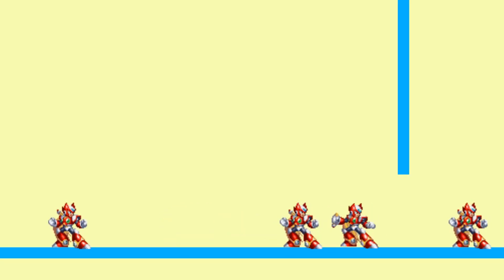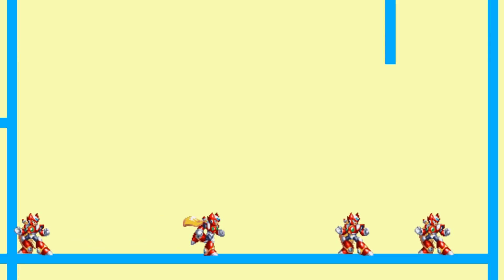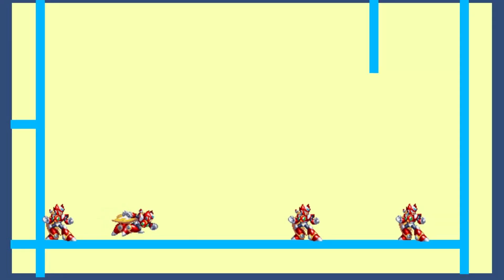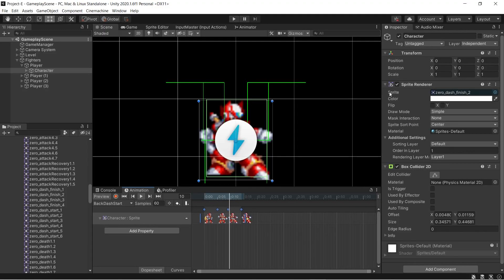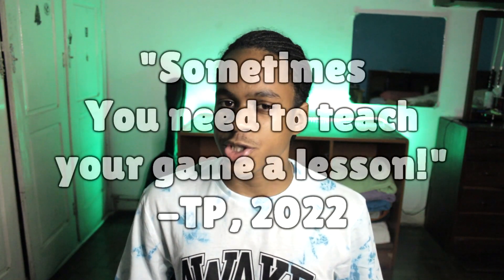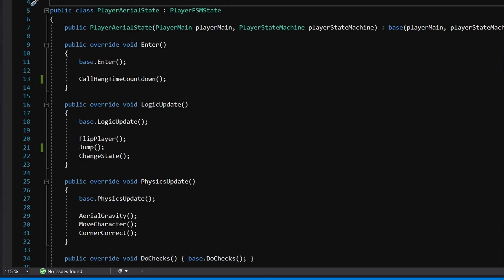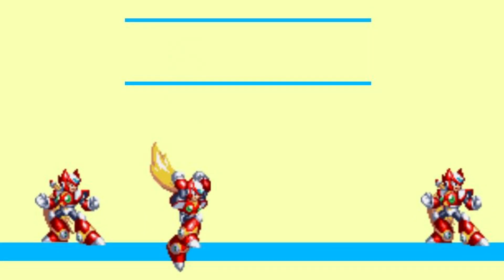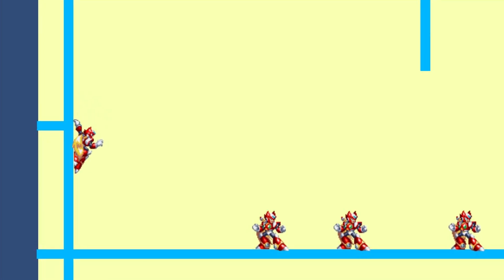Finishing My Game's Movement System! - Project E Devlog #4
Making a game takes time, and it isn't any different with my game.
My plan is to try and complete a prototype as soon as possible and maybe release a demo as well, so that I can get feedback from you guys!
PS: This would have been a good Halloween Video!

//About
How ya doin' Mate?
My name is Anderson, and I'm an indie game developer, currently working on a 2D Platform Fighting game in Unity.
In this channel, I Mainly post Devlogs, Unity Tutorials and some skits.
I try uploading weekly, but I'm pretty busy with university... But don't worry, I always try my best!

//Music
0: Bill Kiley - You Will Never Know (Katana ZERO OST)
2: Home - 18
3: Home - 11

//Gear
Dell latitude E7240, aka Potato Laptop